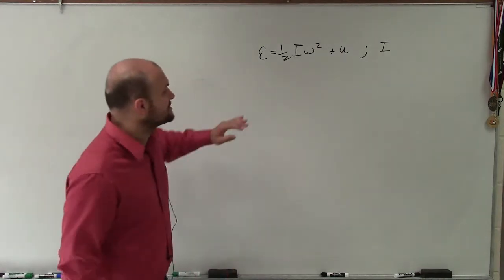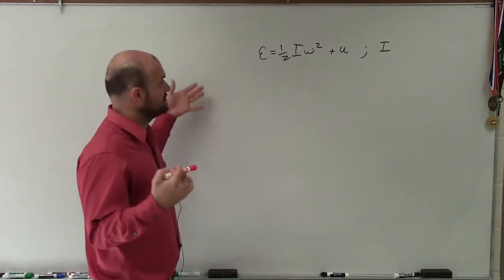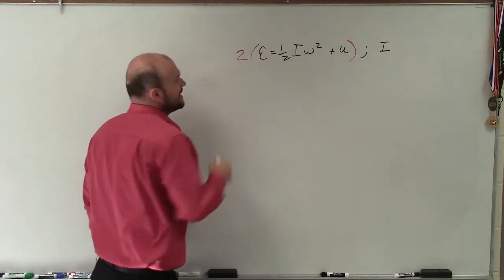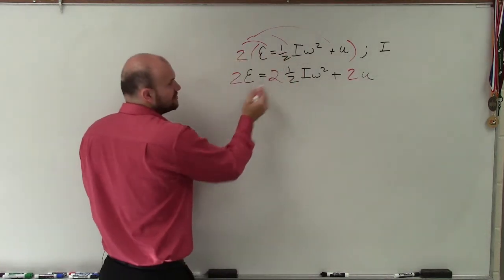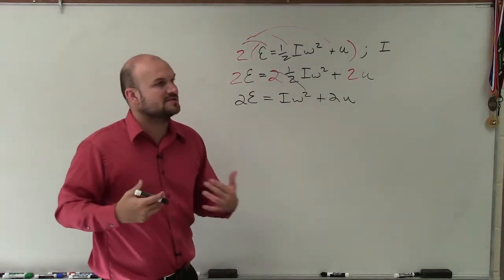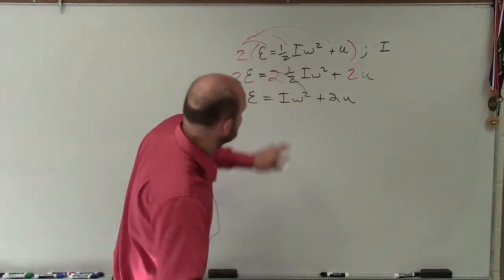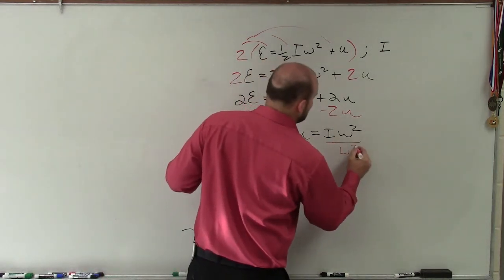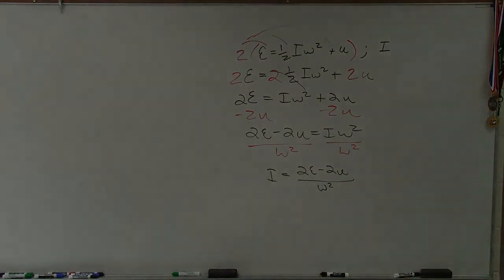How to solve a literal equation by eliminating a fraction e=1/2 Iw^2+u , I ex 23